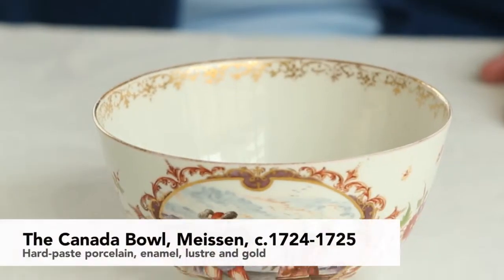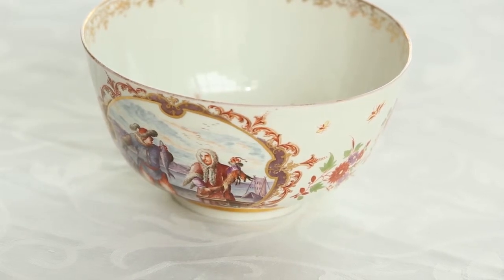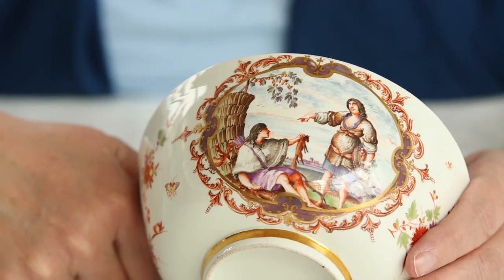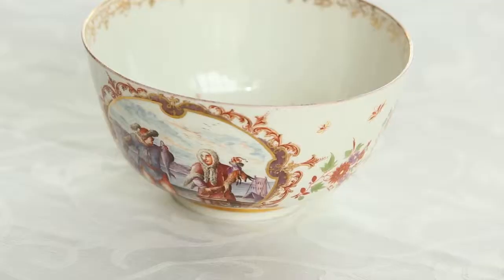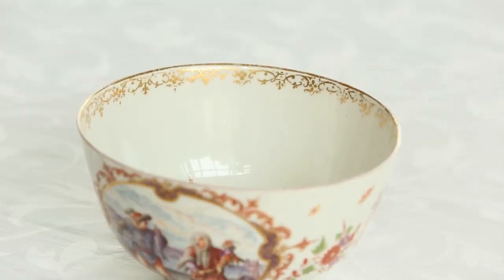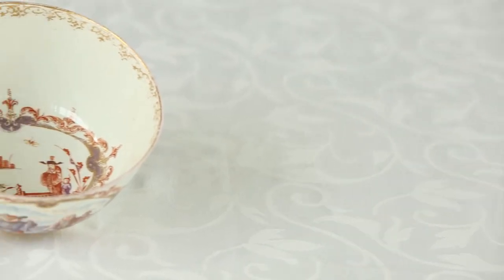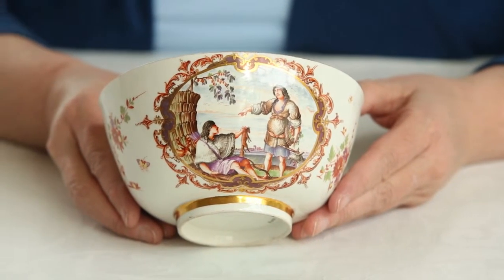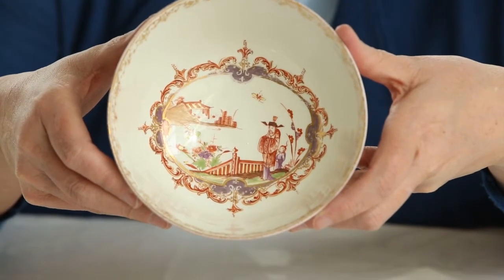Gardiner Museum Founding Curator Meredith Chilton on "The Canada Bowl"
Meredith Chilton (independent scholar and Founding Curator of Toronto's Gardiner Museum) talks about some of her favourite pieces in the Gardiner Museum's collection.

In this video she gives her insight into "The Canada Bowl," Meissen, c. 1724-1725, an important object in the Gardiner's permanent collection.